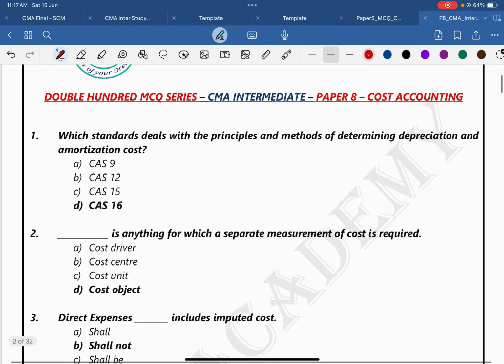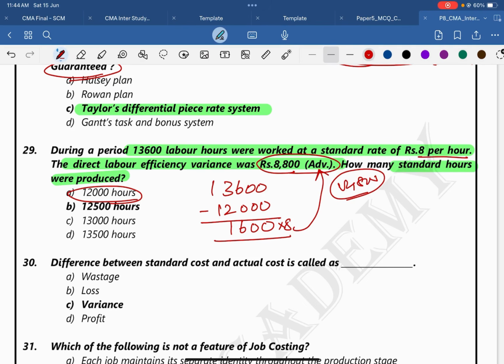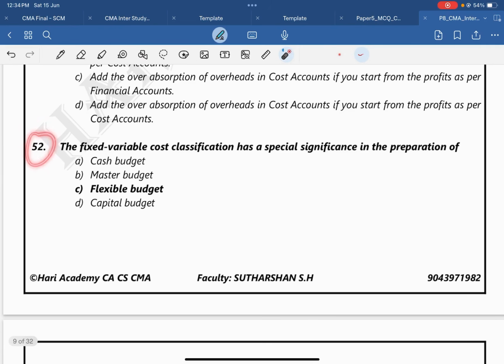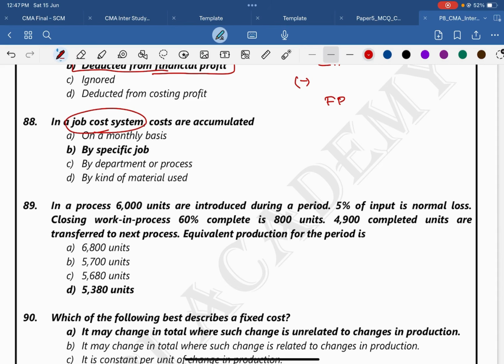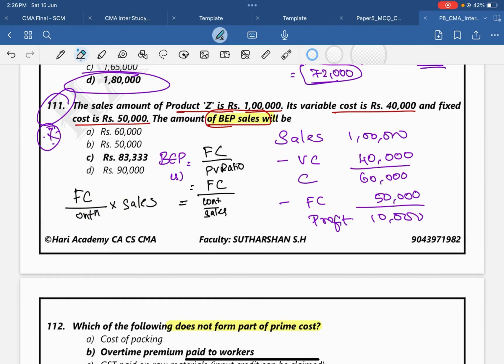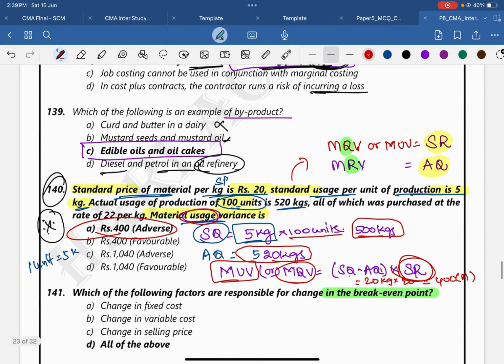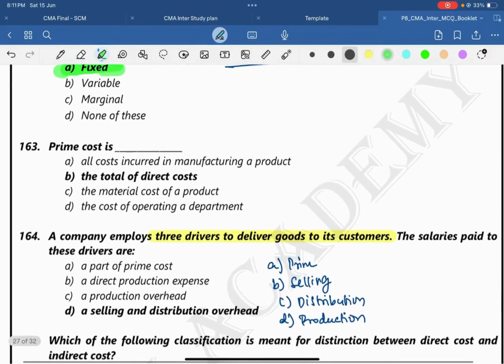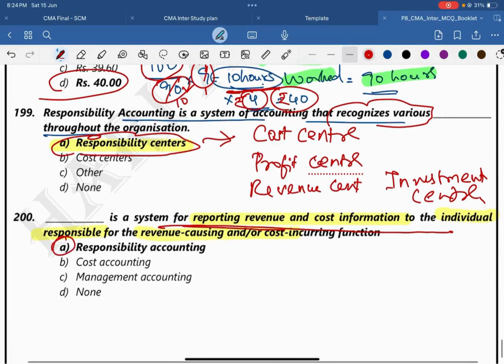CMA Inter || Paper 8 Cost Accounting || Double Hundred MCQ Series || June & Dec 2024 Exams